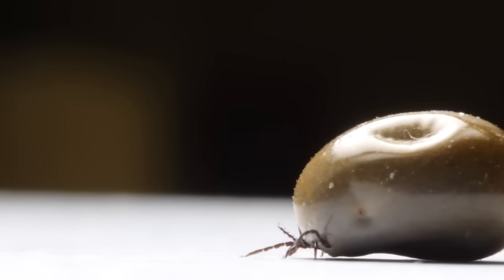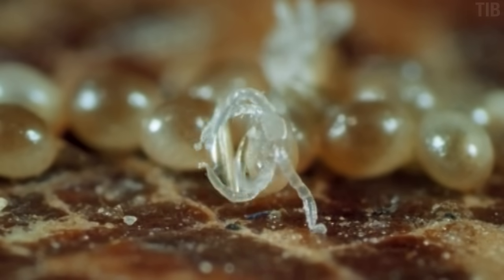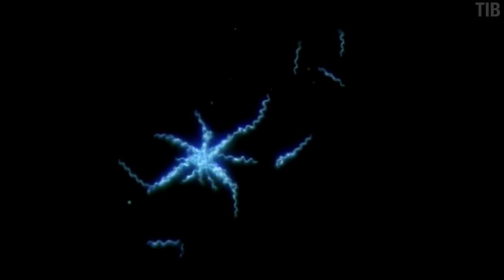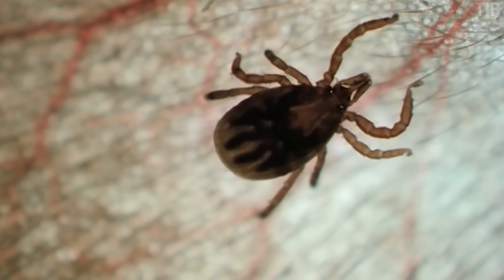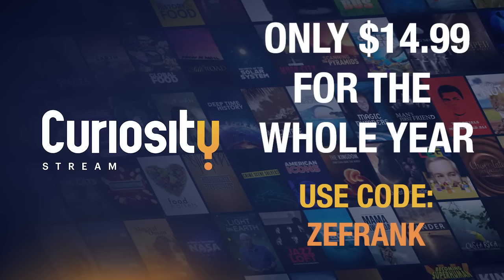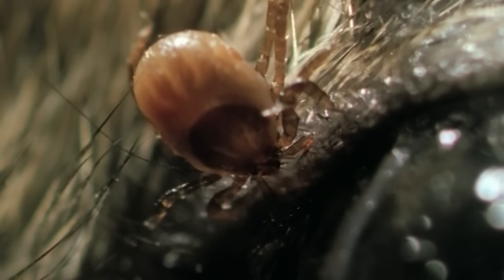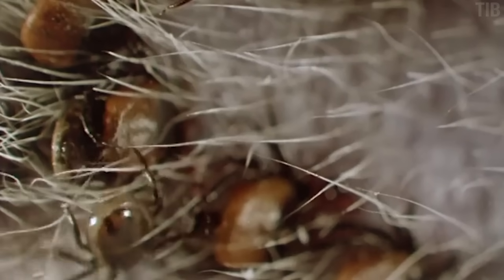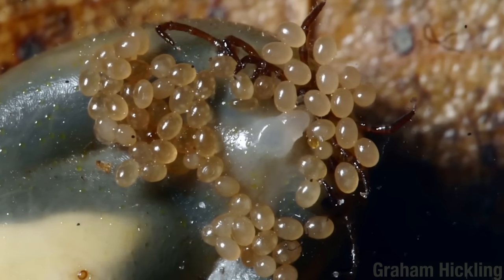True Facts: Dangerous Little Ticks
(code zefrank)
CREDITS:

Footage from ‘The Tick Ixodes Ricinus and Lyme Disease’

The original footage was created by:
Dr. Franz-Rainer Matuschka, Freie Universität Berlin
Dr. Andrew Spielman, Harvard School of Public Health
 Institut für den Wissenschaftlichen Film Gottingen

Dr. Uwe Sander - Director, Research
 Regine Feldmann - Editor
 Camera: Jurgen Kaeding, Kuno Lechner,
Michael Schorsch, Hort Witman.

Extra special thank you to Dr. Dania Richter for her time and
for  her patience in helping me understand the remarkable
life cycle of the Ixodes ticks. Dr. Richter led me to the
remarkable documentary that is featured throughout this
episode.

Thank you to Dania Richter, Franz-Rainer Matuschka,
Andrew Spielman and L. Mahadevan for allowing me
 the use of images and footage from their amazing work
on the feeding apparatus in:

How ticks get under your skin: insertion mechanics of
the feeding apparatus of Ixodes ricinus ticks

Special thank to Marie Vancová, Tomáš Bílý, Ladislav Šimo,
Jan Touš, Petr Horodyský, Daniel Růžek, Adam Novobilský,
Jiří Salát, Martin Strnad, Daniel E. Sonenshine,
Libor Grubhoffer & Jana Nebesářová for making their work
available through the CC 4.0 license.

Three-dimensional reconstruction of the feeding apparatus
of the tick Ixodes ricinus (Acari: Ixodidae): a new insight into
the mechanism of blood-feeding

footage of the egg laying process and Gene’s organ.

Thank you Patrons Andrew Pann &
 Rick Rubenstein for inspiring jokes,
 and Tina Persson for asking that the
tick not be named Tina)